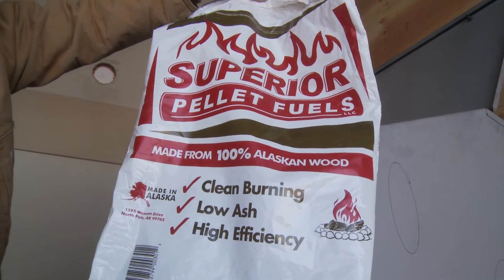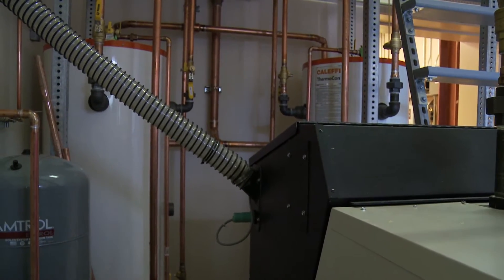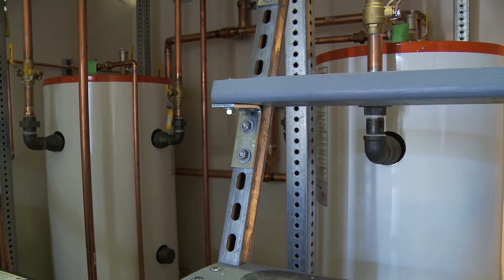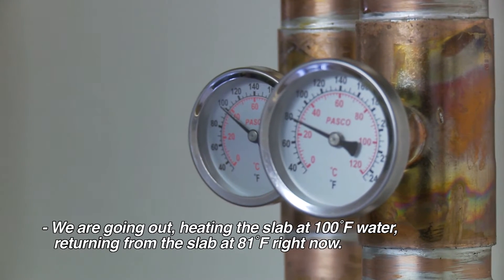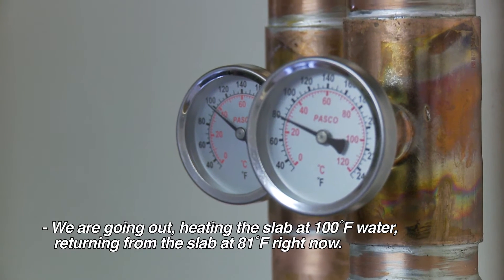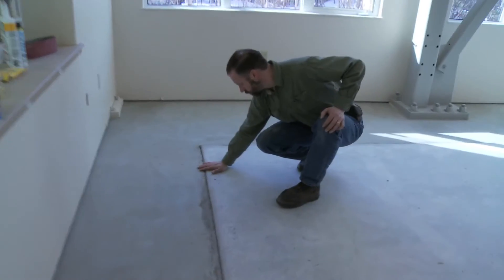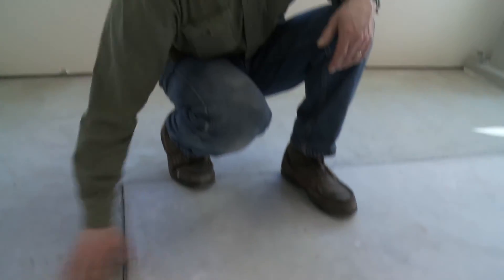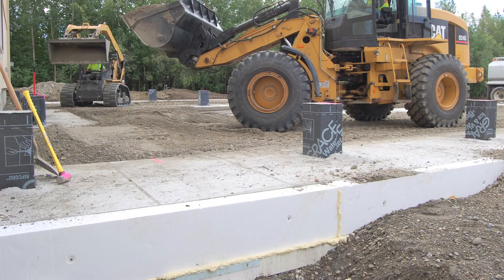CCHRC Building Addition: How the Pellet Boiler and Radiant Floor System Works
A pellet boiler will be used to heat the radiant floors in CCHRC's building addition. In this video, Dawson Tozier explains the overview of the system as it is being tested out for the first time.

The addition to CCHRC's existing Research and Testing Facilities (RTF), the Sustainable Northern Communities Center will be comprised of office, classroom, and design space to enable people to work together to address Alaska's most immediate housing and related infrastructure challenges.